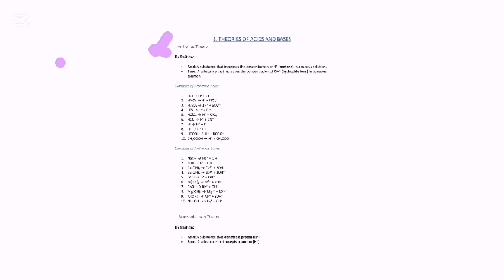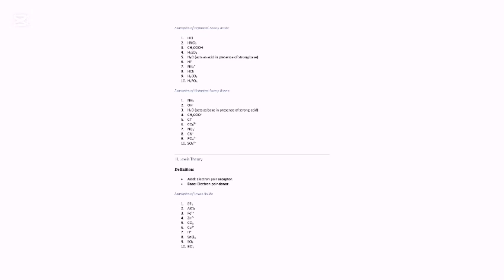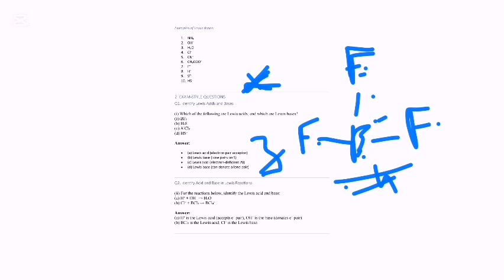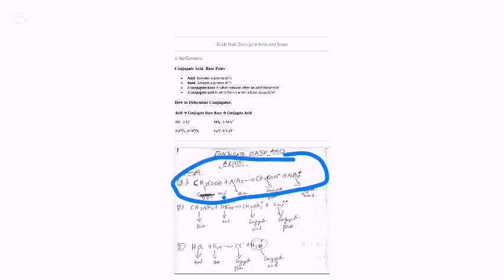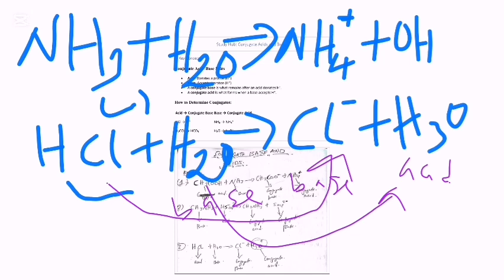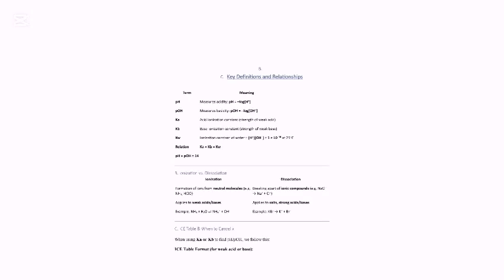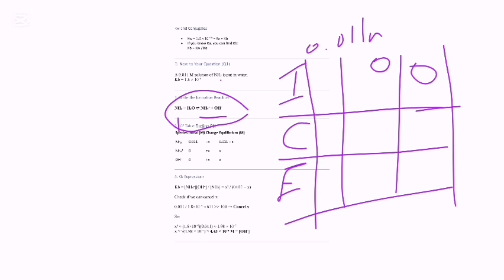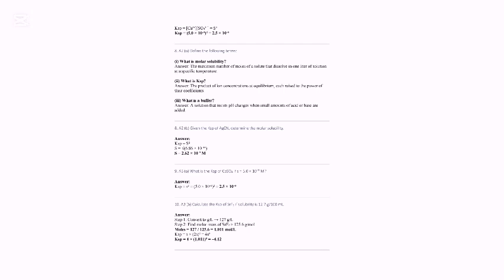TEST 2 STUDY HUB (ACID-BASE BASE EQUILIBRIUM)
Finding The followings
Definition of Acid and bases using Theory
PH, POH, Ka, Kb, Kw
BUFFER SOLUTIONS
MOLAR SOLUBILITY